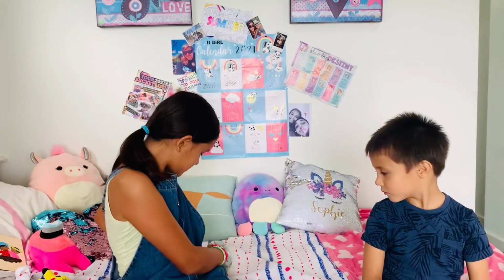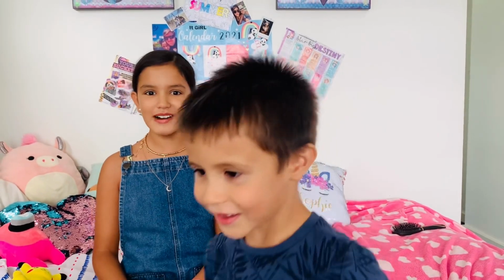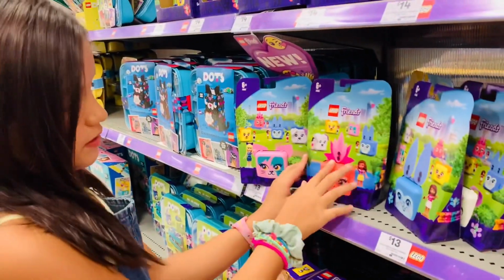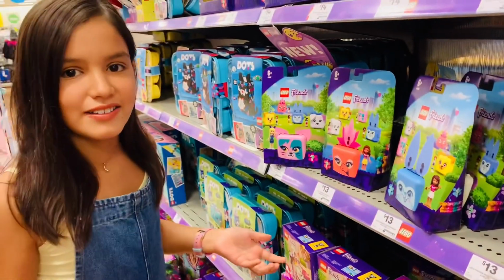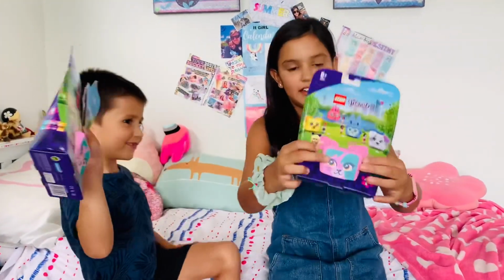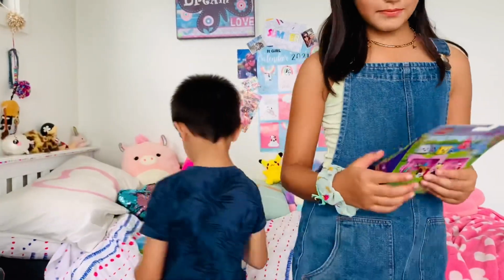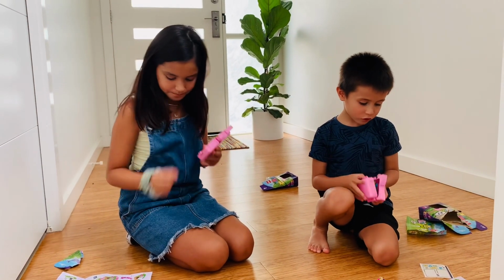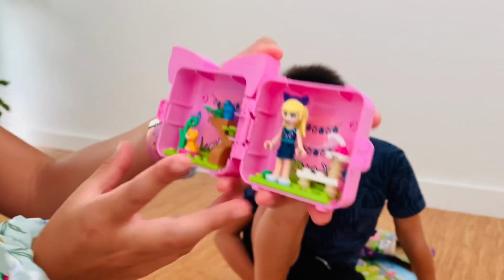NEW Lego Friends Cubes - Stephanie’s Cat Cube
New lego friends cube!! loving this new lego cube collection. cant wait to unbox and show you